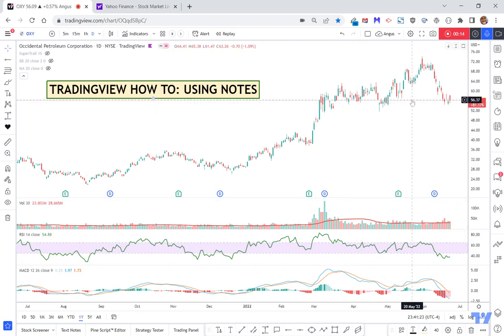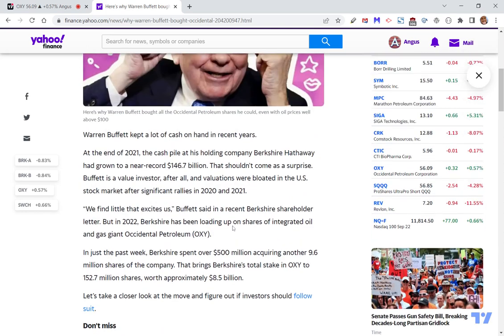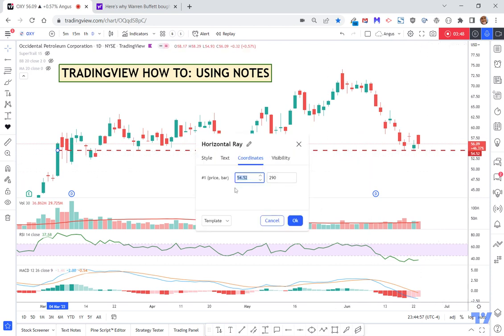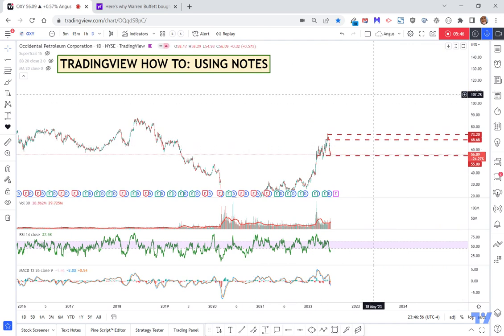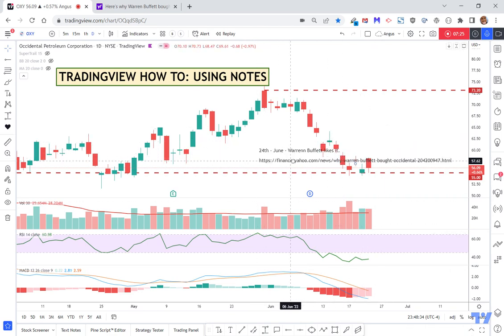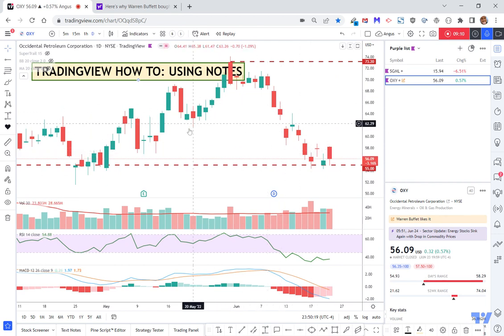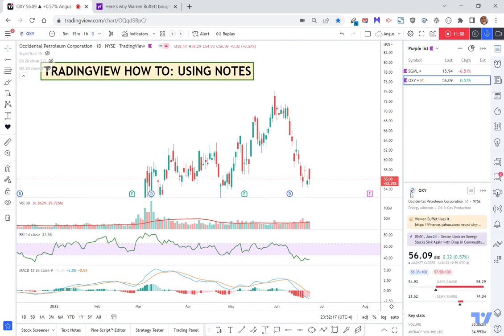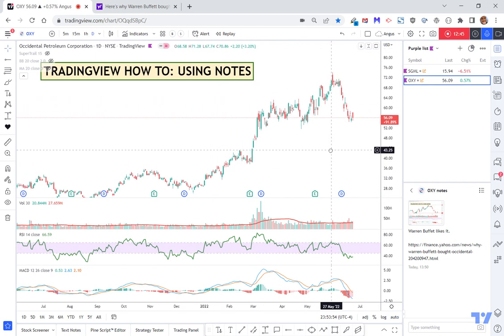TradingView Tip: Using Notes To Capture Why You Took A Trade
Hi all, as always this video is meant to be EDUCATIONAL about how to use some of the really cool TradingView tools. Don't worry too much about any stocks that might be mentioned in the video. They are just examples. By the time you watch this video circumstances will have changed and totally different stocks might appear - or none at all. The goal for you is to find your own path. Work out what criteria is important to you, and have fun with it. Experiment. Add different values. Add different filters. Be stricter. Be looser. Do what makes sense for you. Think of it as a fun way to help spot stocks you might be interested in and can add to your watch list and perform further research on.